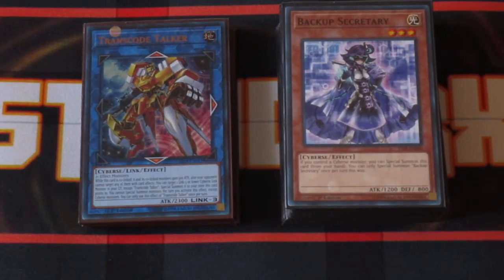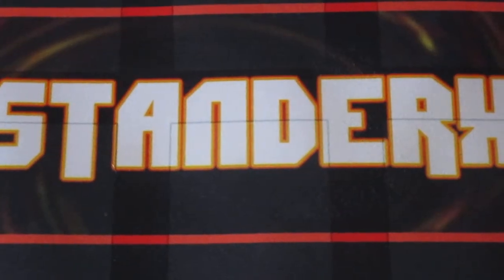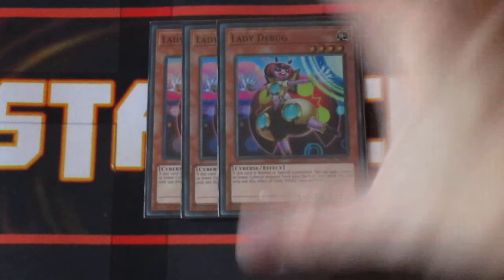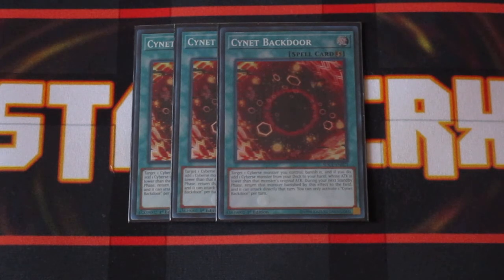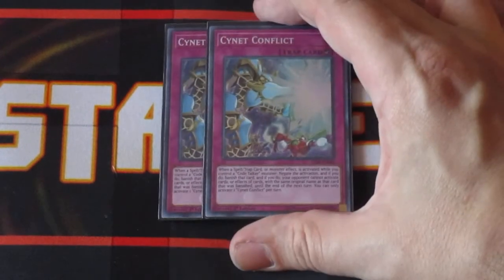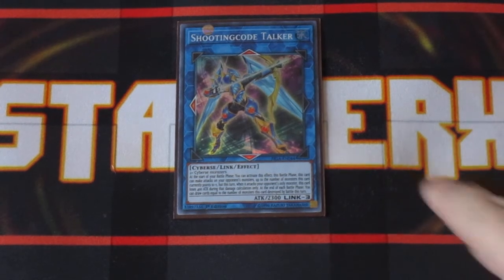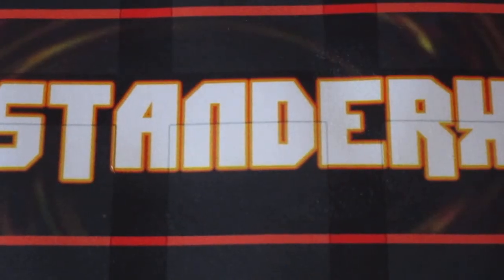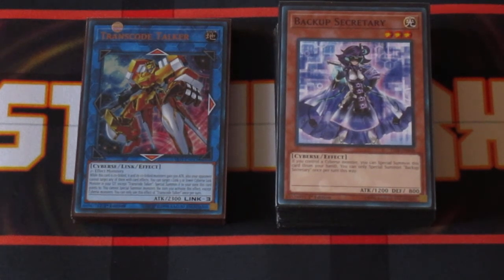Yu-Gi-Oh! Code Talker Deck Profile January 2020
The internet can be a dangerous place. The code talkers are here to delete any of those who oppose you.

I'm on Twitter too: @Bystanderx79